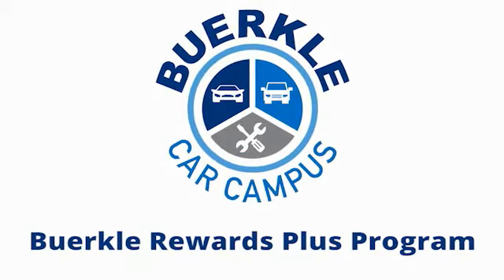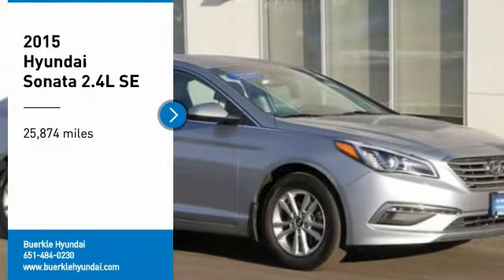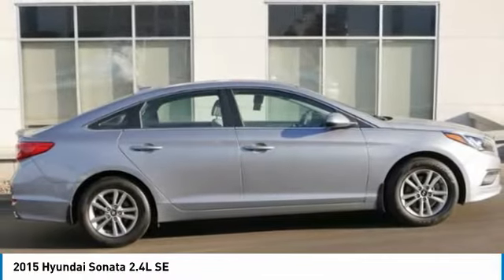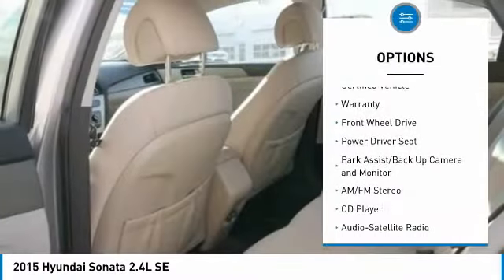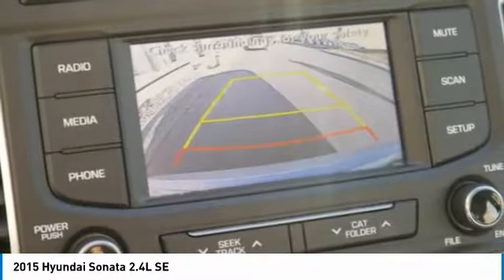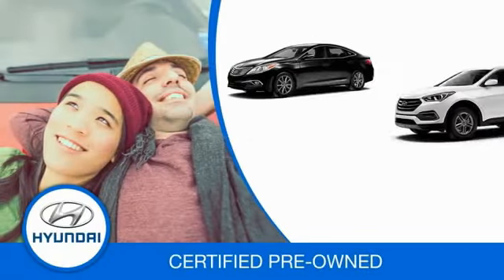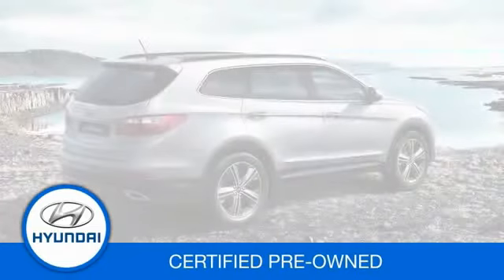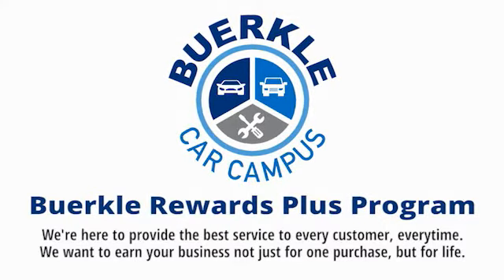2015 Hyundai Sonata Saint Paul, White Bear Lake, Minneapolis, Inver Grove Heights MN P48058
Buerkle Hyundai
3350 Highway 61 North

Buerkle Hyundai
3350 Highway 61 North

CARFAX One-Owner. Clean CARFAX. Gray w/Premium Cloth Seating Surfaces, Automatic Headlight Control, Front Bucket Seats w/Power Driver's Seat, Hyundai Blue Link Telematics System (GEN 1), Popular Equipment Package 09, Radio: AM/FM/SiriusXM/CD/MP3 w/Color Touchscreen, Rear-View Backup Camera. Priced below KBB Fair Purchase Price! Odometer is 6356 miles below market average! 37/25 Highway/City MPGbrbrShale Gray Metallic 2015 Hyundai Sonata SE 4D Sedan FWD 6-Speed Automatic with Shiftronic 2.4L 4-Cylinder DGI DOHCbrbrHyundai Certified Pre-Owned Details:brbr * Transferable Warrantybr * 150+ Point Inspectionbr * Roadside Assistancebr * Powertrain Limited Warranty: 120 Month/100,000 Mile (whichever comes first) from original in-service datebr * Vehicle Historybr * Includes 10-year/Unlimited mileage Roadside Assistance with Rental Car and Trip Interruption Reimbursement; Please see dealers for specific vehicle eligibility requirementsbr * Warranty Deductible: $50br * Limited Warranty: 60 Month/60,000 Mile (whichever comes first) from original in-service datebrbrbrBuerkle--- A Better Way to Buy! Our promise to you Wondering about our used car prices? At Buerkle, all of our used vehicles are priced to market value. We use the best software tools available to compare the prices of dozens or hundreds of similar vehicles and ensure we are priced right. We constantly watch the market to ensure we are competitive. Our goal is always to give you the best value, up front. In addition, every used car is inspected in our shop by experienced technicians and comes with an inspection report, CarFax and available service history, and Buerkle Rewards benefits. If it doesnt pass our safety inspection, we wont sell it to you. Still not sure how used car pricing works? Ready for a written price quote with our best available price? Just send us an e-price request and we will send it to you! We encourage you to get in contact with us if you have questions we are here to answer them!brbrAwards:br * 2015 KBB.com 10 Best Sedans Under $25,000 * 2015 KBB.com 15 Best Family Cars